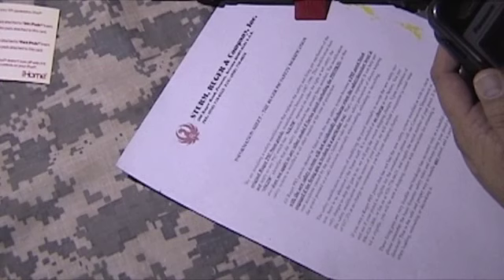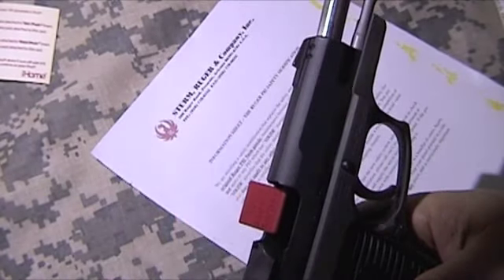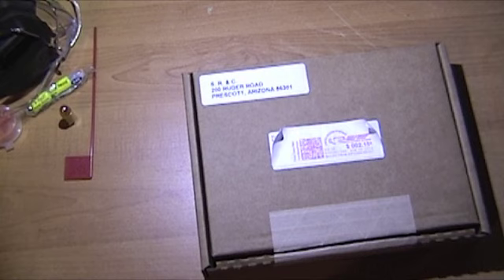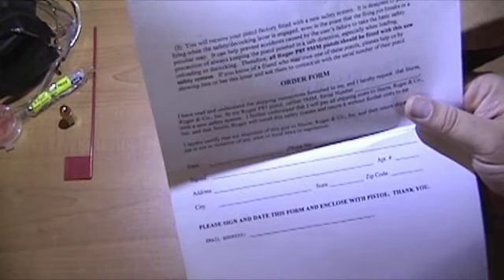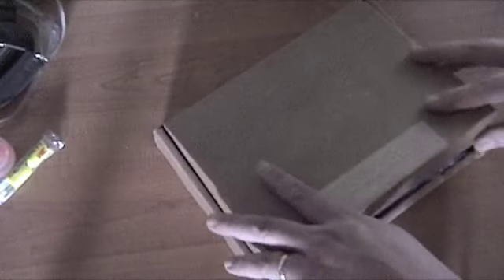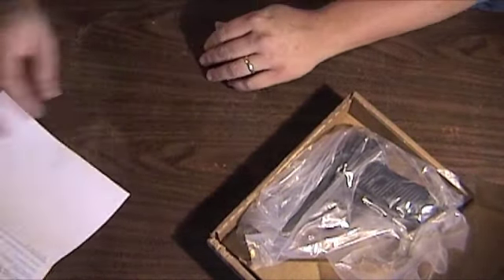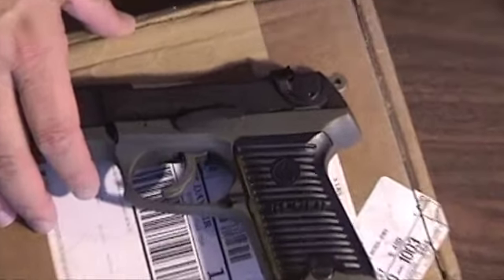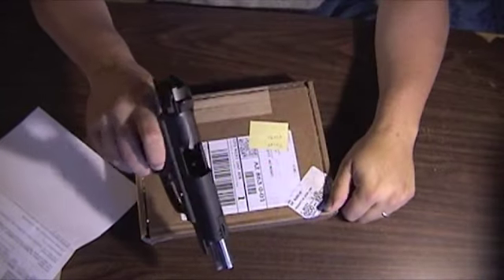P85 Safety Modification Recall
Boring video of my experience sending in my Ruger P85 for a safety modification that was announced 20 years ago. It is recommended that if your P85 doesn't have a MKII designation on the safety/decocker you should contact Ruger.